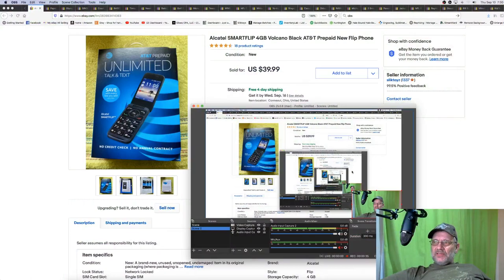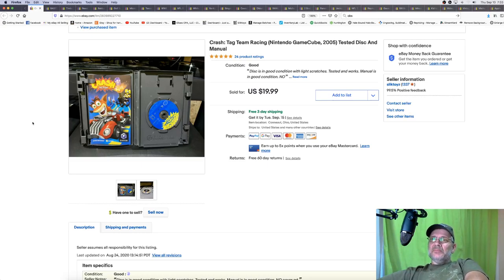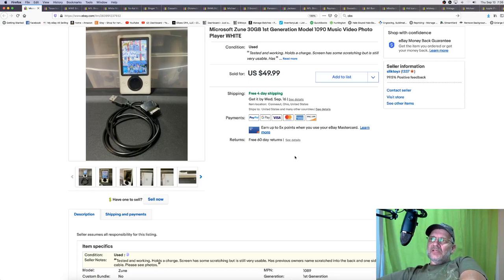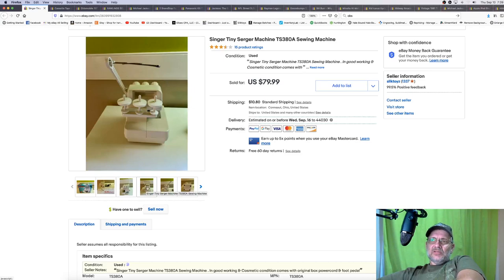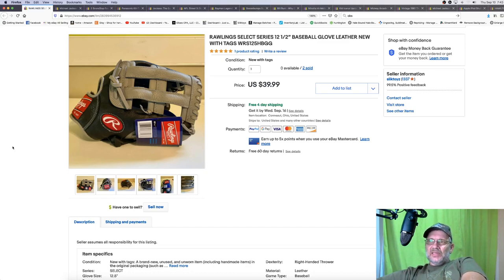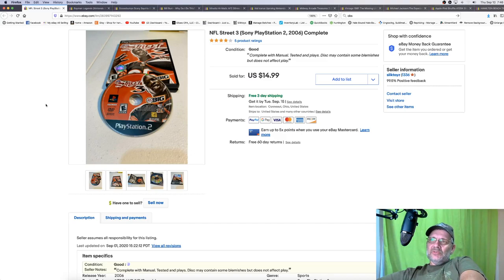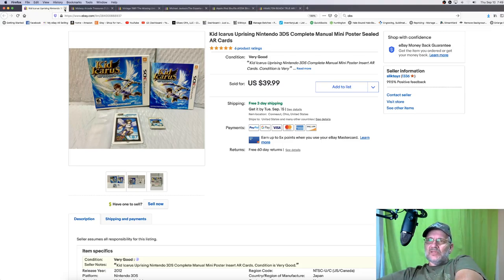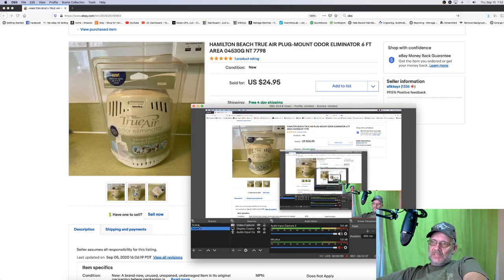People Actually Buy This Stuff On Ebay